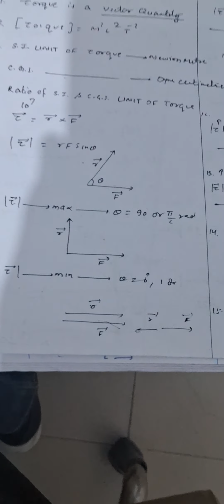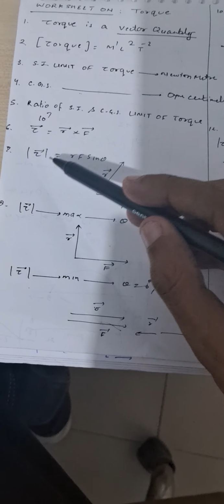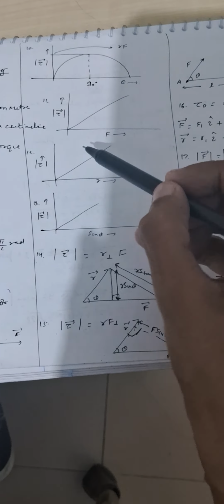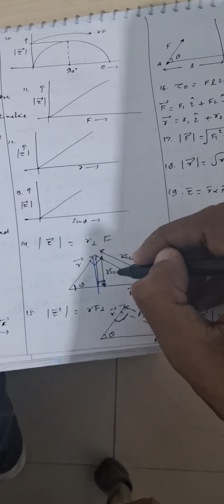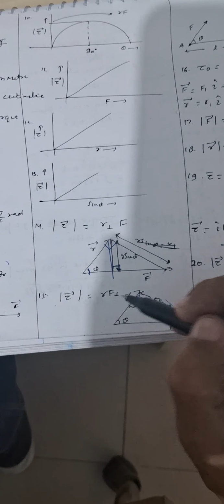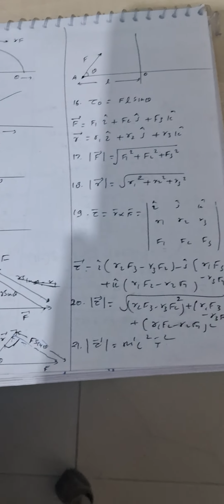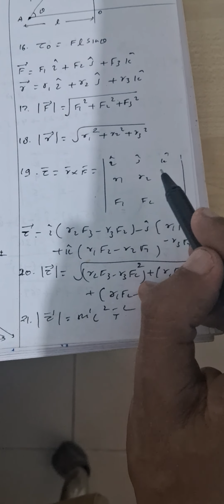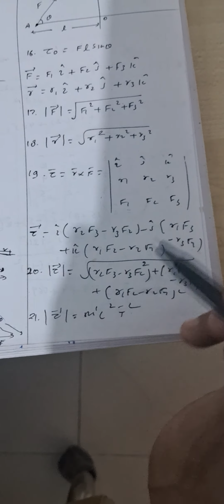23 October 2025